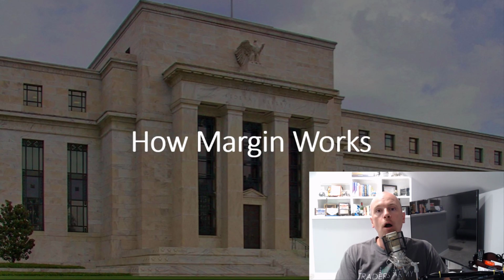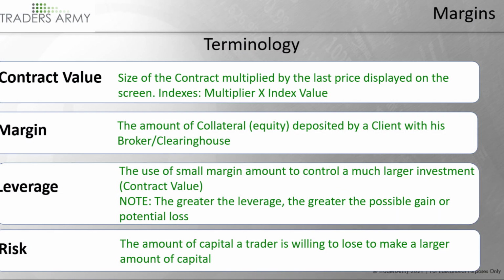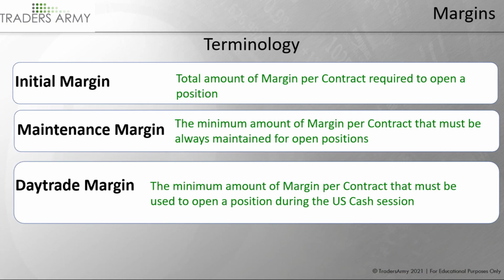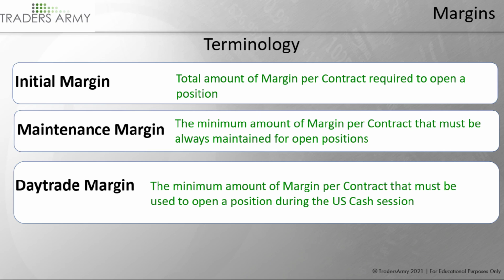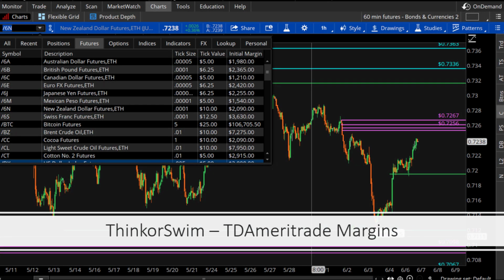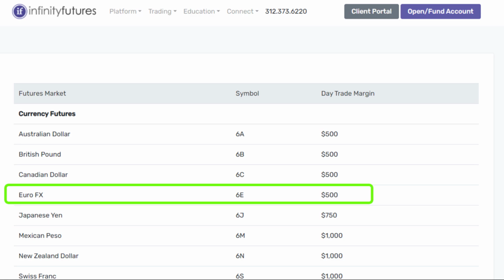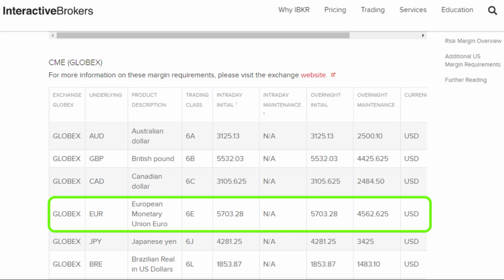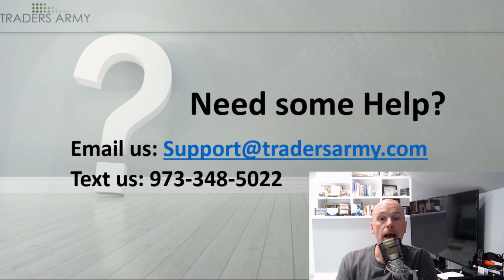Lesson 17: Understanding Margin and Leverage for Futures Contracts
To watch our complete "Tactical Futures Trader OnDemand Trading Course" for FREE, just head to TradersArmy.com, and register for your FREE Membership. And yes, FREE means FREE...for real!